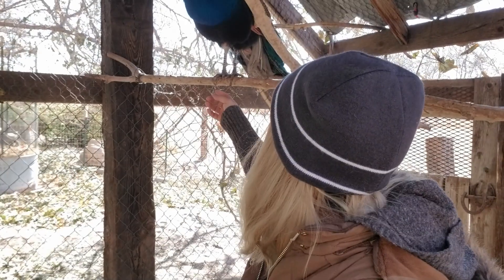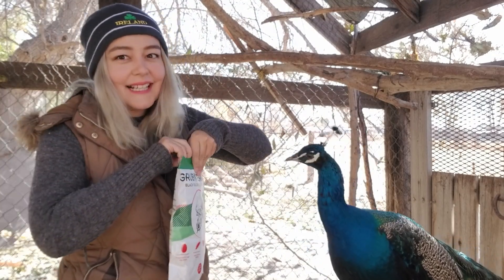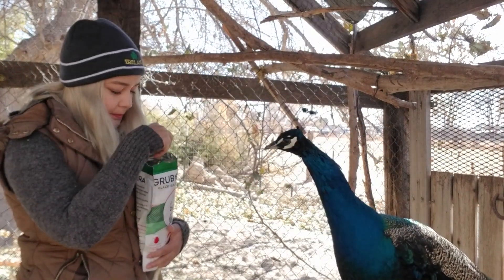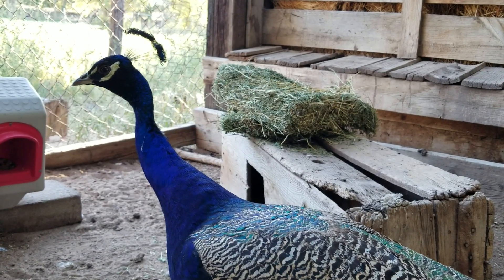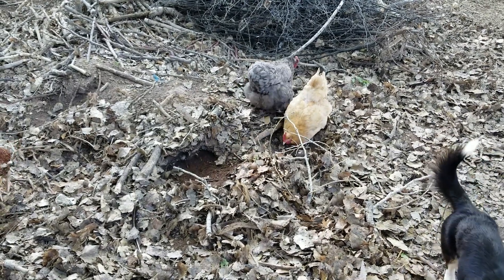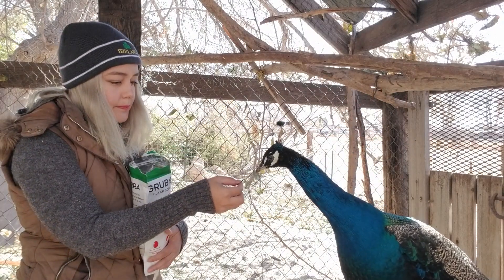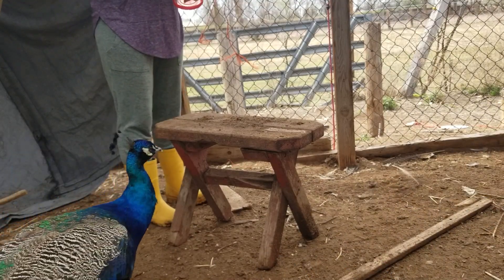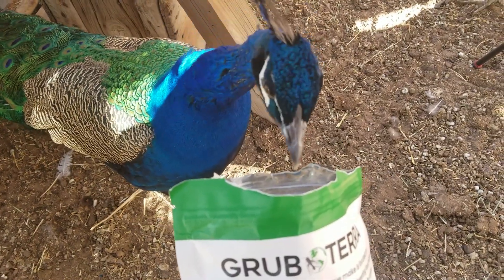Treats for Chickens & Peacocks Grub Terra Review!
Grubs or black soldier fly larvae are the best thing to add to your chicken, peacock or other poultry's diet!